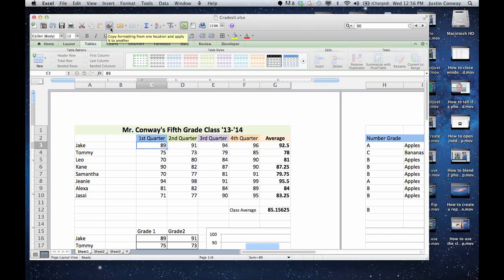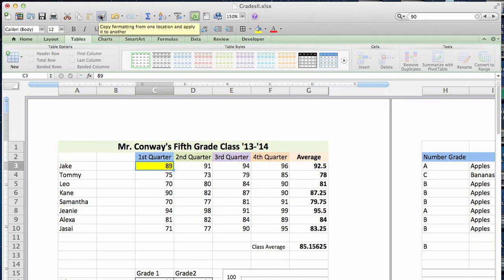How to Manually Flag Data in Excel : Excelling at Microsoft Excel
Manually flagging data in Excel is a useful tool so you don't have to scroll through an entire document. Manually flag data in Excel with help from an experienced computer professional in this free video clip.

Series Description: Microsoft Excel is one of the most widely used spreadsheet tools in existence. Get tips on Microsoft Excel with help from an experienced computer professional in this free video series.